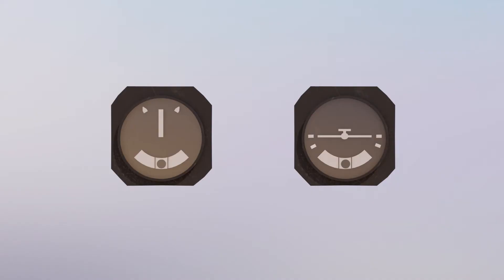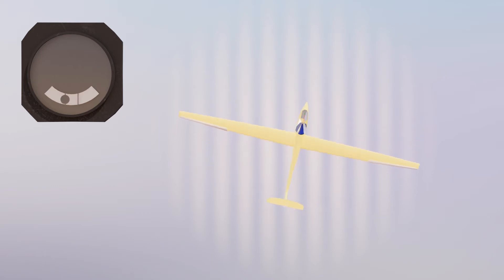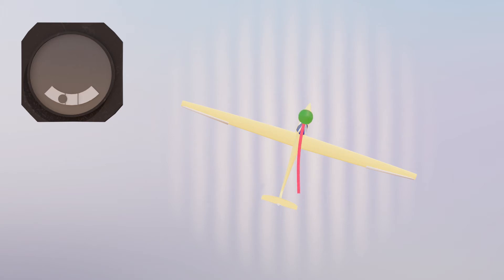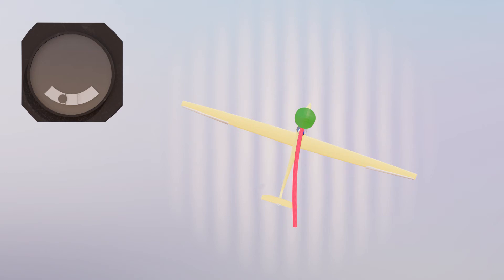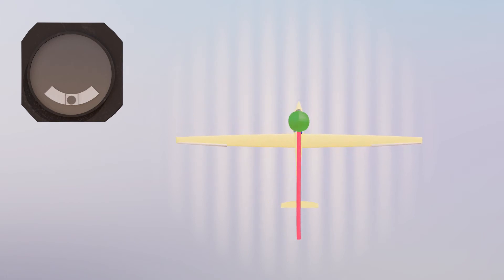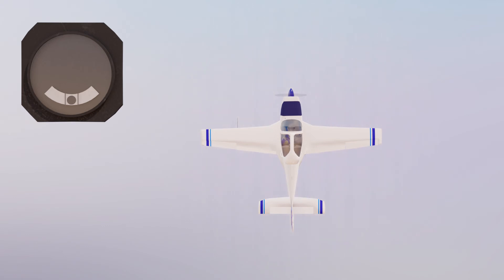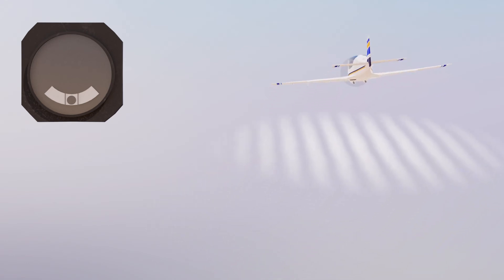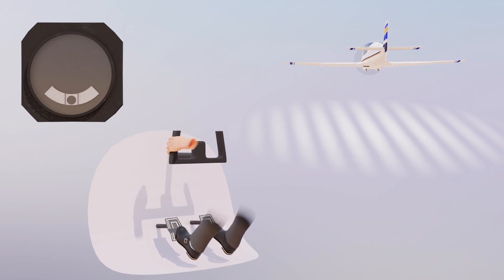Talk about the Inclinometer